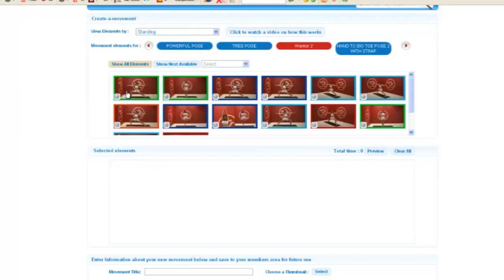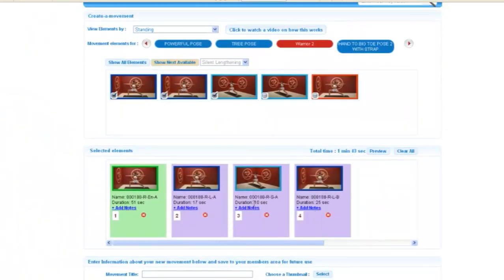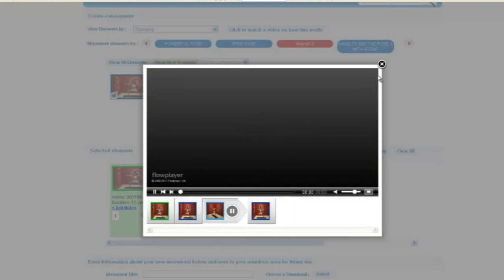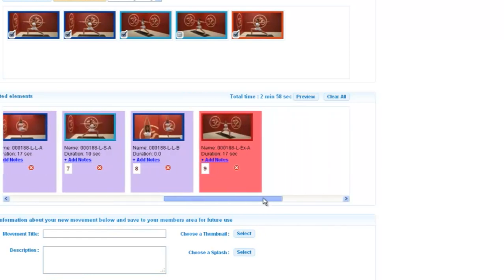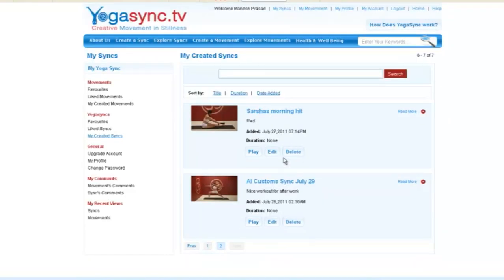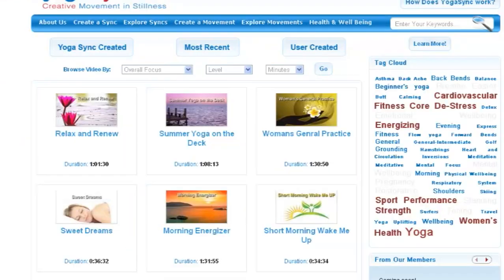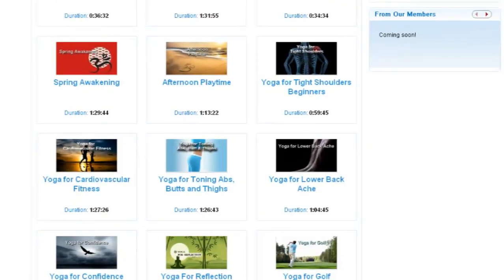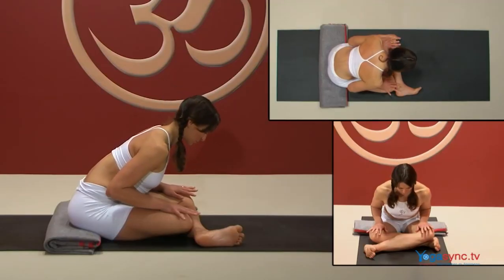What is Yogasync.tv ?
A preview of the for more details.